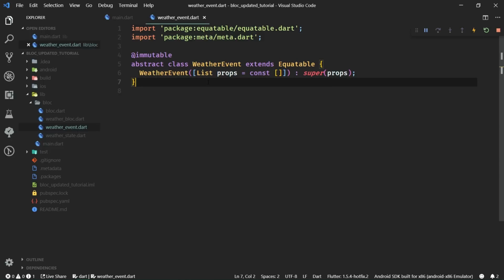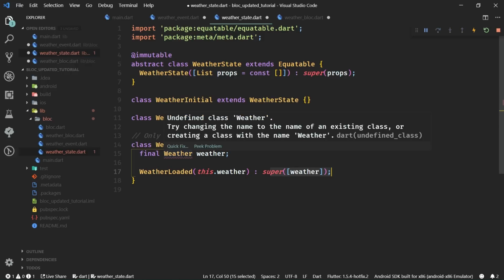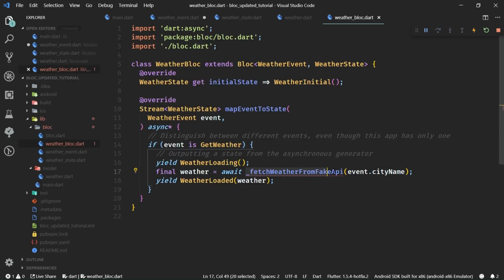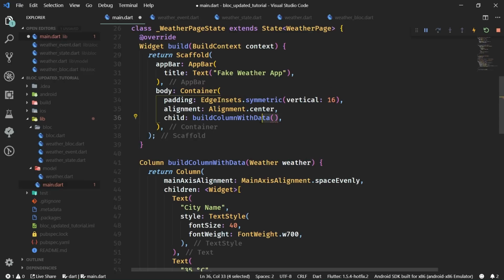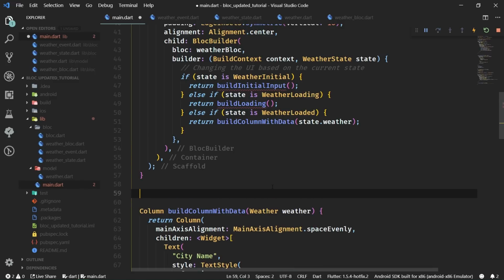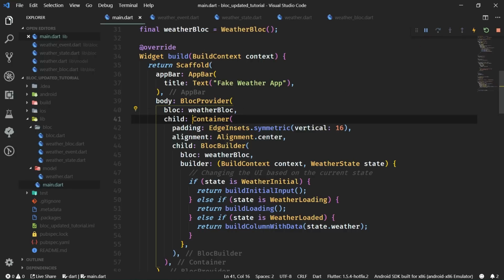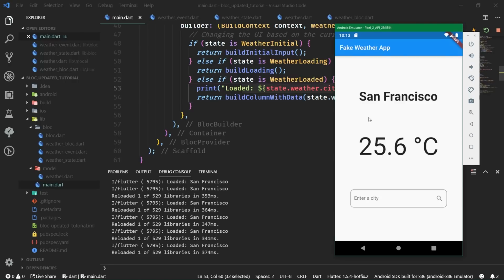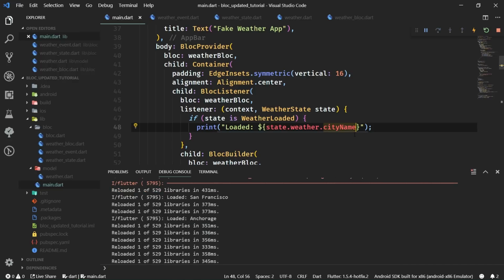Bloc Library – Painless State Management for Flutter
Business Logic Component, otherwise known as Bloc, is arguably the best way to do state management on Flutter. Events come in, state comes out, and the flow of data simply has to be predictable this way.

Writing your apps using the Bloc pattern from scratch creates a lot of boilerplate code. That's why there is an amazing library which spares you from dealing with the intricacies of Bloc, like Streams and Sinks...

I've already covered the Bloc library a while ago. Back then it was just a cool library to use for enhancing your codebase, today, it will change the way you develop Flutter apps for the better.